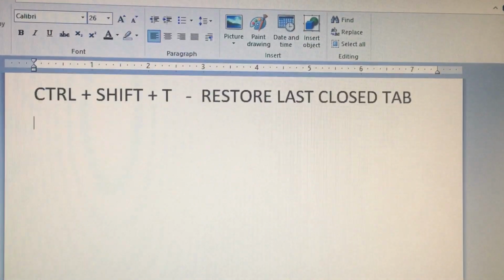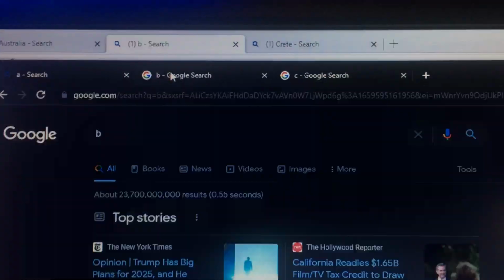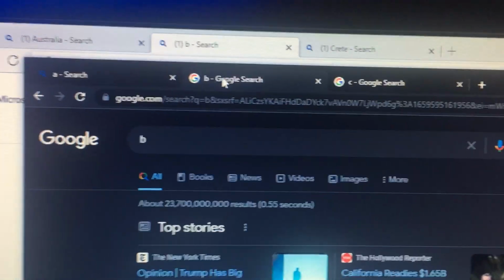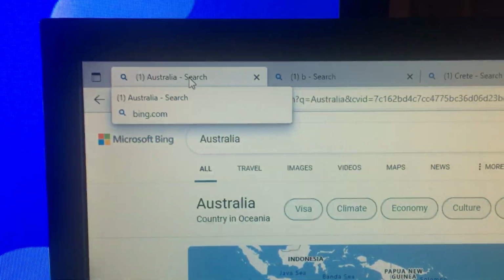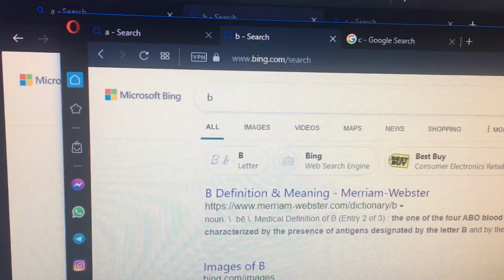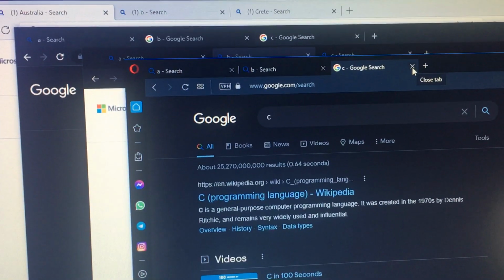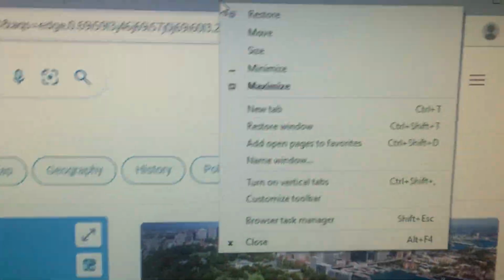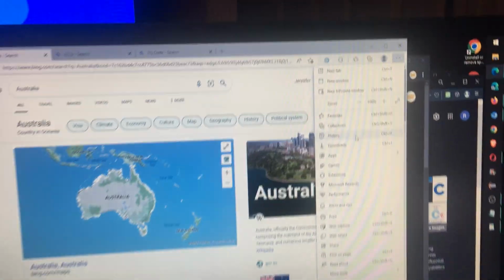The one keyboard shortcut you should know web browsers (according to yahoo) CTRL+SHIFT+T undo tab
I saw this on a blog article on yahoo.
Someone had said that YOU MUST KNOW THIS keyboard shortcut if you surf the web on a desktop/laptop browser.

First of all.. I've been surfing the web since it's inception.
Did I need this shortcut?. actually I've not used this until recently after seeing that yahoo blog.

Anyways.. I started using it recently.. but still it's not a game changer..  I can just do the long way of going to browser history.  Only costs me an extra 2 seconds.  SO DERE!